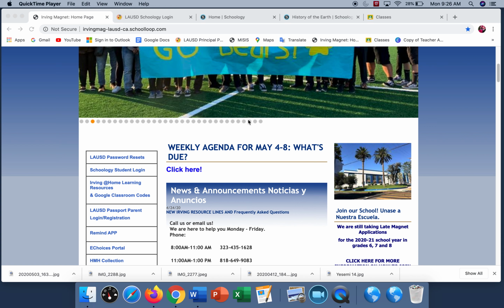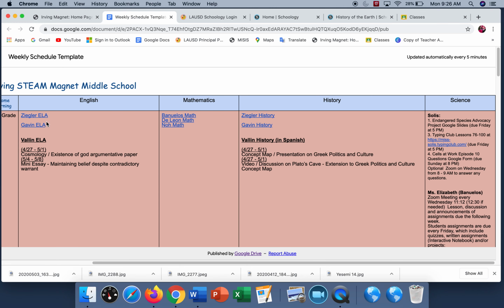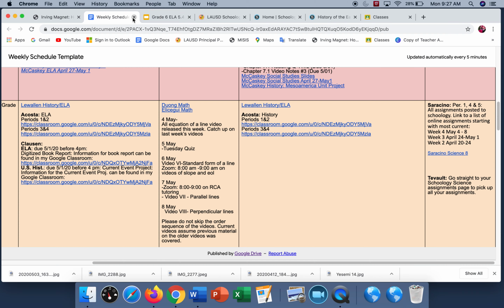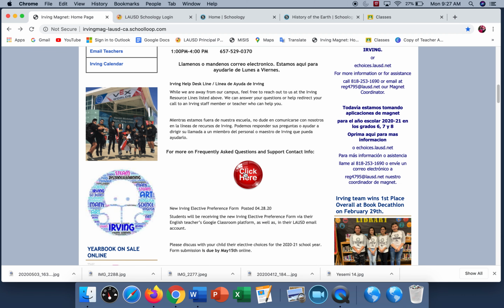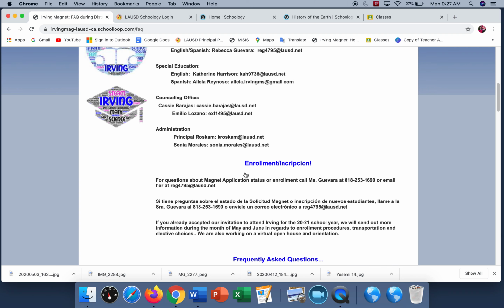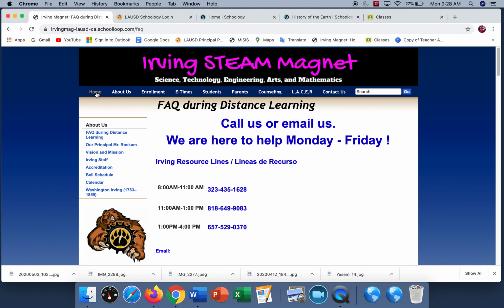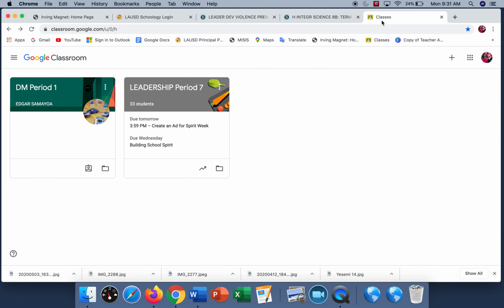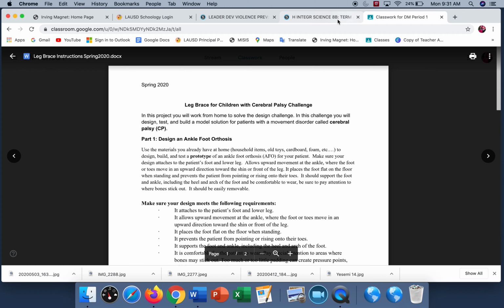Website Resources Overview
Overview of Irving Website Resources